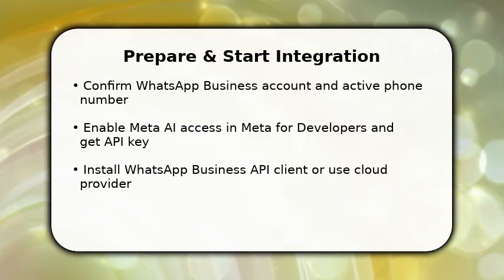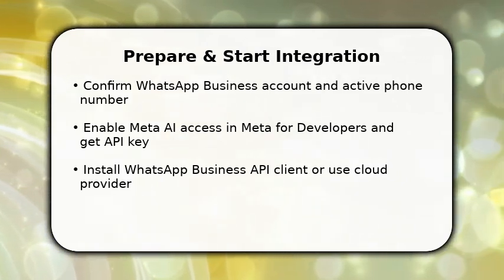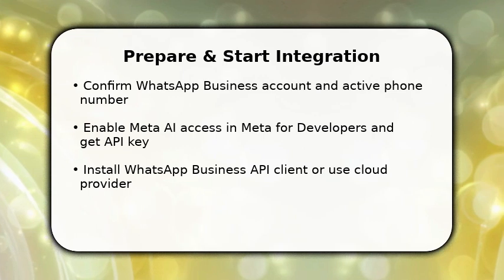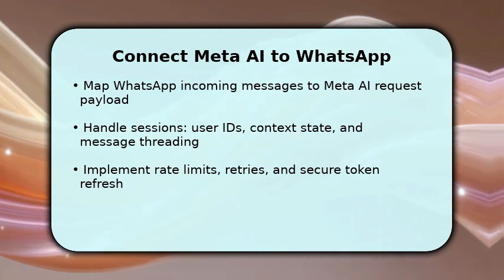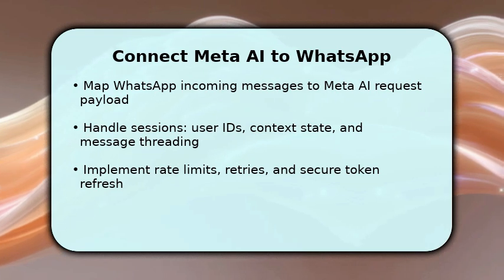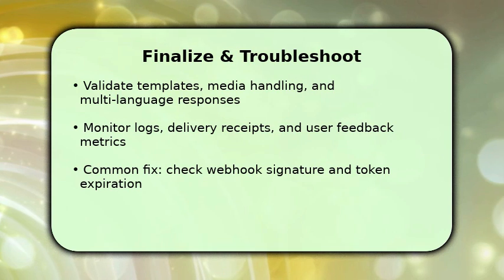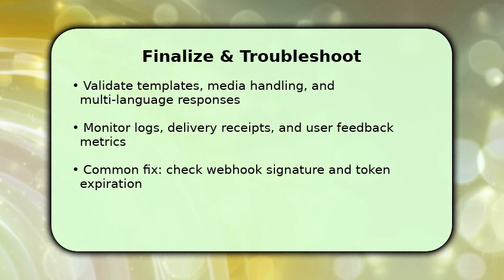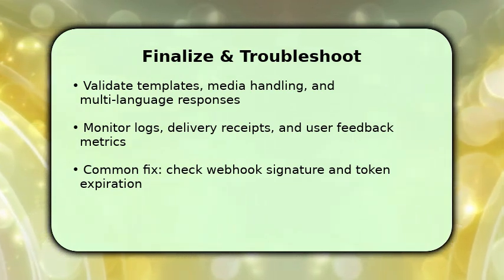How to Use Meta Ai in Whatsapp (only Way)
Discover the exclusive guide on integrating Meta AI into WhatsApp for enhanced communication. Learn practical steps and tips to optimize your messaging experience with cutting-thy edge technology.